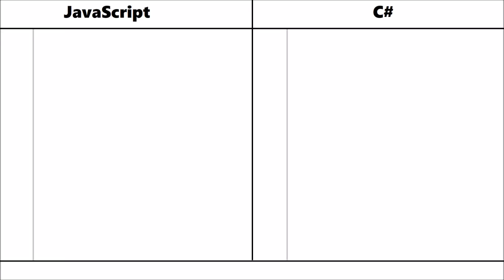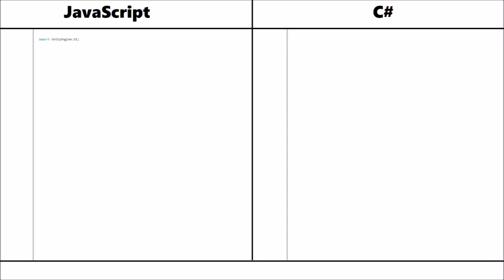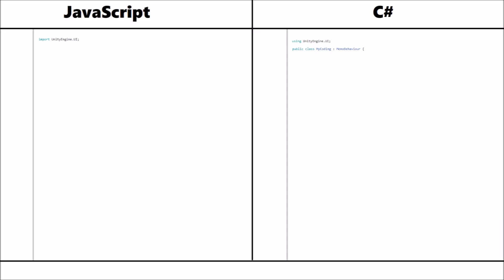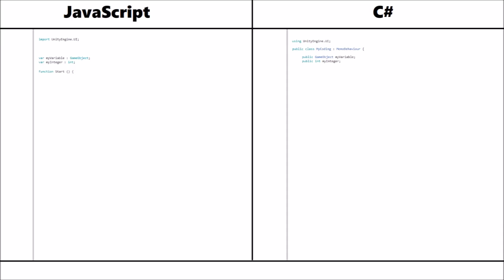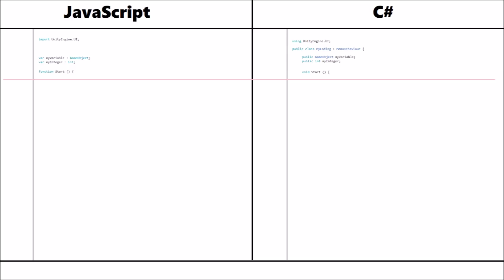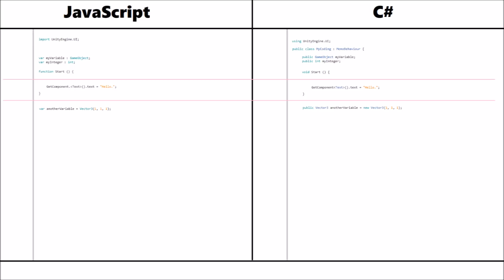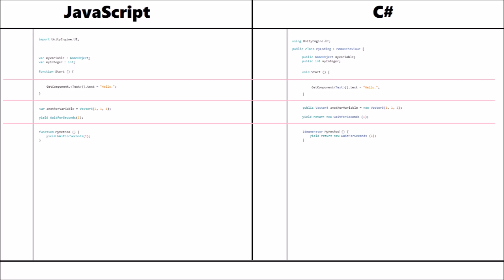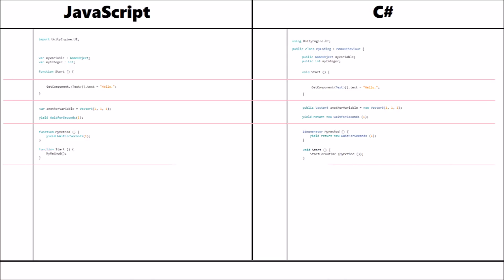How To Convert Javascript to C# In Unity - Crash Course Tutorial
Jimmy gives a crash course on the subtle differences between Js and C# in Unity and how you can better yourself by changing to C#.

Who Is Jimmy Vegas?